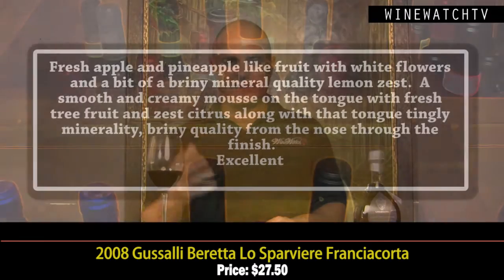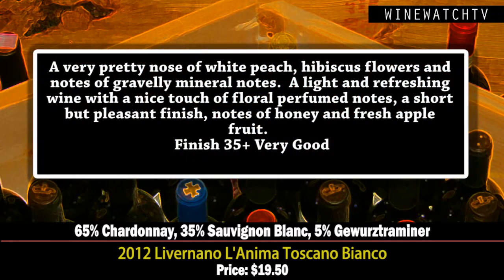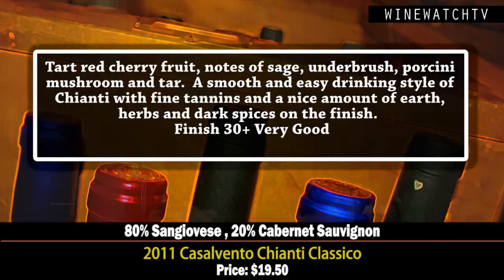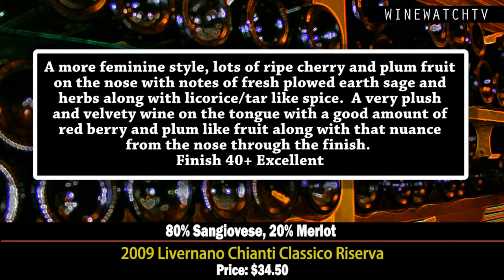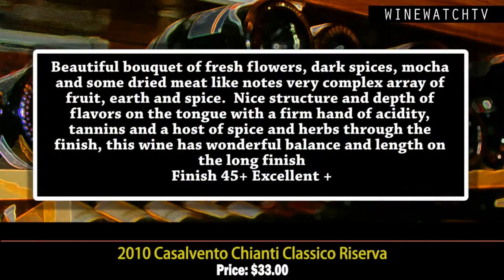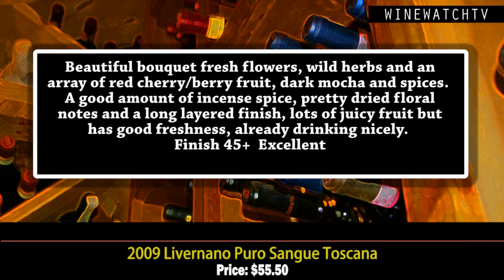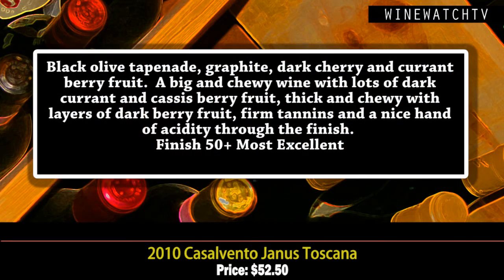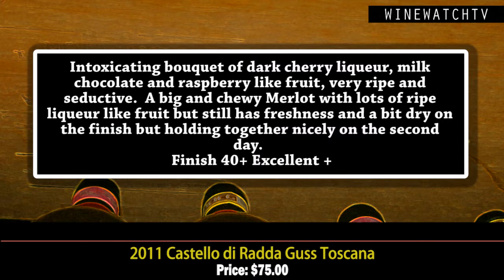What I Drank Yesterday Gussalli Beretta, Livernanao, Casalvento and Castello di Radda